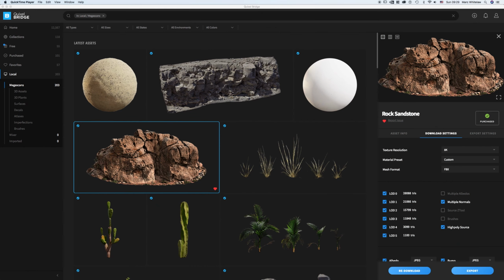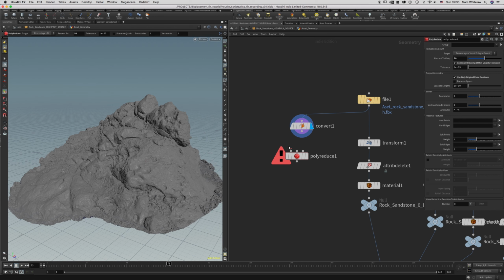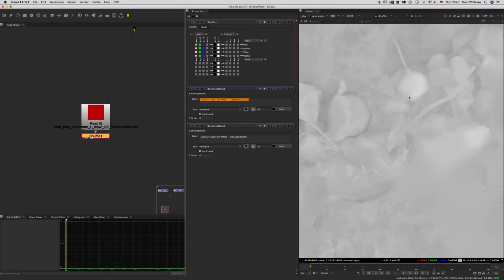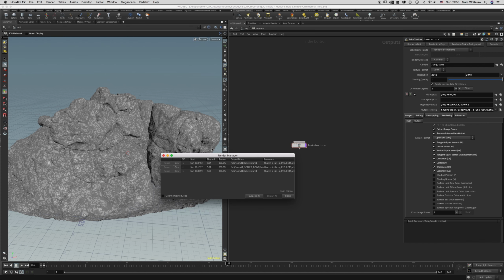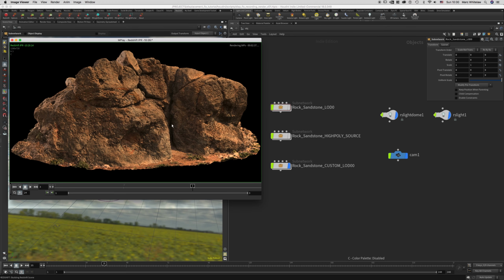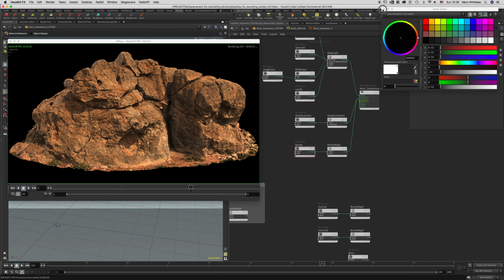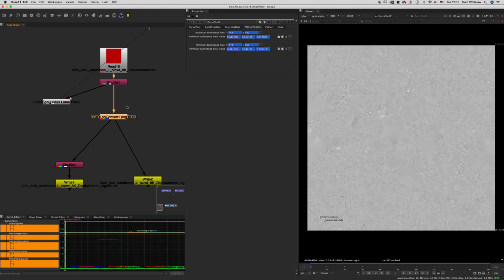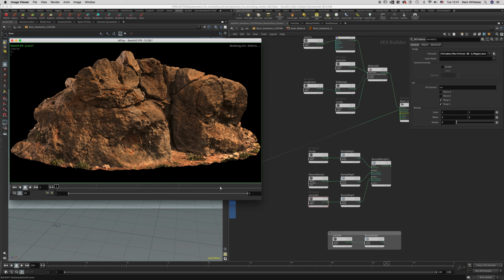Houdini: 'Fixing' Megascans Displacement Issue w/Redshift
In this video I will show you how to 'fix' the displacement issue we have been facing when rendering Megascan assets inside of Houdini.
This method is still a work in progress but we will achieve results much closer to what we see in Quixel Bridge.

I am rendering in Redshift for speed, but the concepts should apply to Mantra/Solaris too.

We will:
- create a better resolution LOD0 mesh
- bake out custom texture maps
- convert the original displacement into something we can use
- learn about why there is an issue